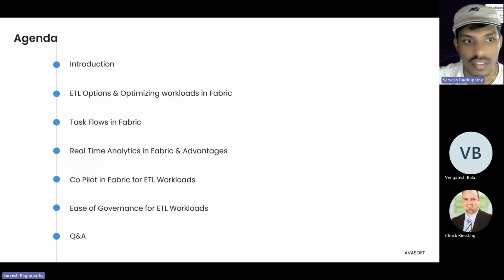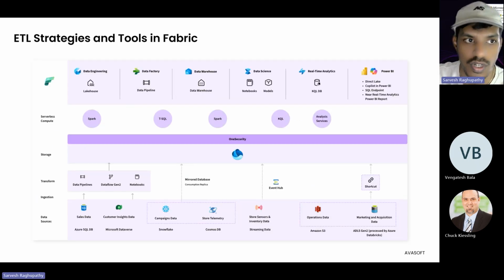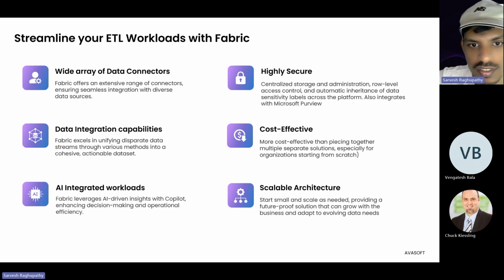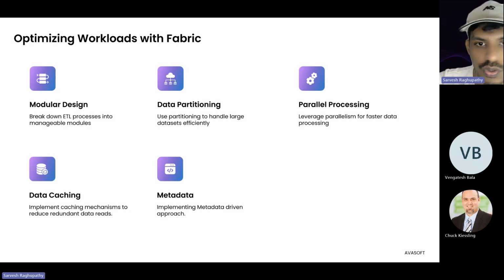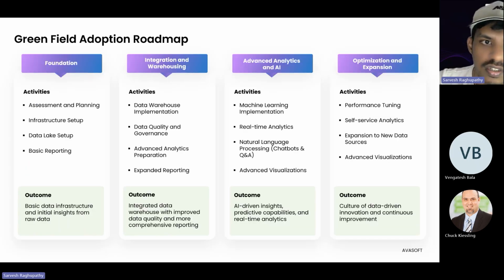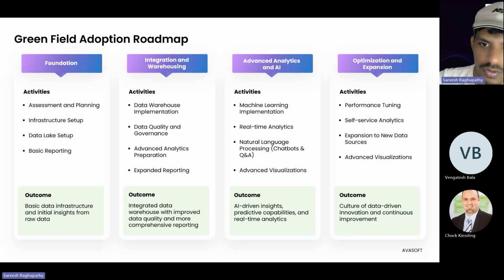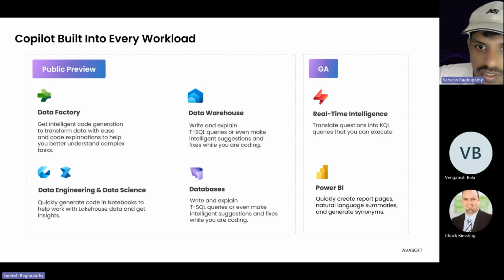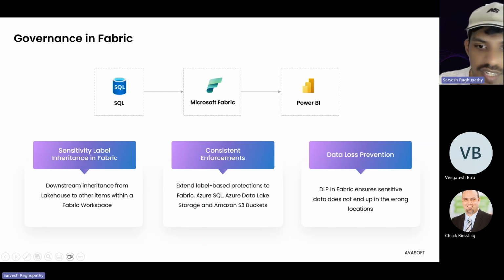AVASOFT Global Webinar: Optimizing Data Workflows with MS Fabric from ETL to Real Time Analytics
Data is the backbone of decision-making, but are your workflows optimized for real-time insights?

In this expert-led webinar, data specialists from AVASOFT break down how Microsoft Fabric revolutionizes data processing—from ETL pipelines to real-time analytics.

With businesses generating massive volumes of data, traditional workflows struggle to keep up. This session dives deep into Microsoft Fabric’s unified data platform, offering practical strategies for automating data ingestion, accelerating transformation, and enabling real-time analytics to drive informed decision-making.

Key Highlights:
🔹 The Importance & Benefits of Optimizing Data Workflows – Why businesses need efficient data pipelines.
🔹 Microsoft Fabric Architecture – A full-blown framework for real-world implementations.
🔹 6 Key Aspects of Streamlining ETL Workflows – Practical approaches for efficiency.
🔹 Orchestrating Workloads with Task Flows – Managing data movement seamlessly.
🔹 5 Ways to Optimize ETL Workloads – Actionable strategies to enhance performance.
🔹 Real-Time Analytics in Fabric – How Lakehouse & KQL Database process live data.
🔹 Copilot & AI Integration – Enhancing analytics with AI-driven insights.
🔹 Governance & Compliance – Ensuring data integrity and security in Fabric.
🔹 Roadmap for Fabric Implementation – A step-by-step guide for businesses.
🔹 Real-World Use Case – A practical example of Fabric in action.

📌 Chapters:
▶️ 00:01 - Introduction
▶️ 01:25 - About AVASOFT
▶️ 03:46 - The Importance of Optimizing Data Workflows with Microsoft Fabric
▶️ 07:04 - Full-Blown Architecture for Typical Fabric Use Cases
▶️ 09:28 - 6 Aspects of Streamlining ETL Workflows
▶️ 12:36 - Orchestrating Your Workloads with Task Flows
▶️ 14:04 - 5 Ways to Optimize ETL Workloads
▶️ 17:43 - Real-Time Analytics in Fabric
▶️ 21:36 - Roadmap for Fabric Implementation
▶️ 27:30 - Sample Use Case
▶️ 28:44 - Copilot and Its Integration
▶️ 31:11 - Governance & Compliance in Fabric
▶️ 35:36 - Q&A with Data Experts